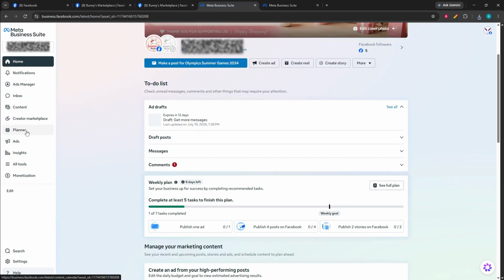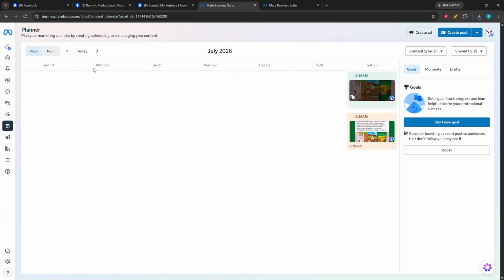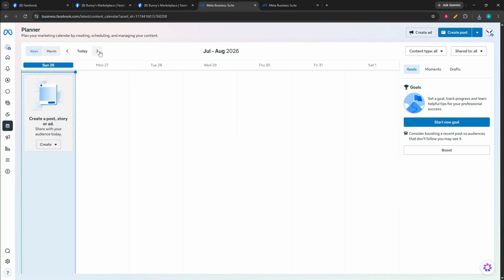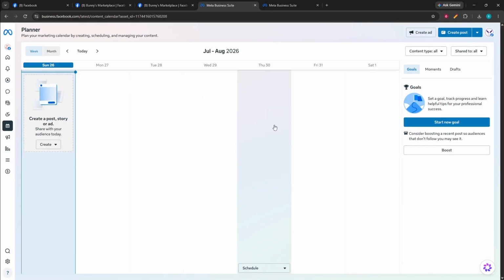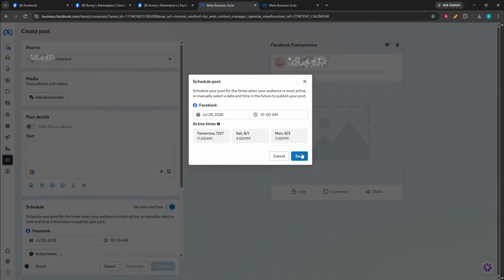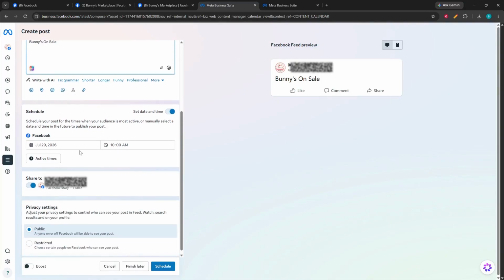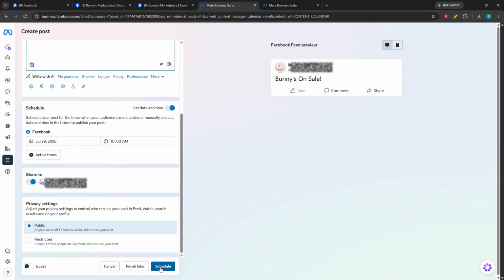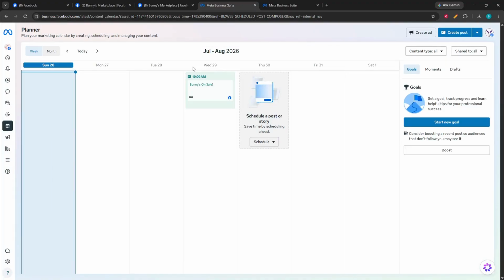How to Use the Meta Business Suite Planner (Content Planner 2026)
Learn how to use the Meta Business Suite Planner step by step.

Perfect for planning, scheduling, and organizing your Facebook and Instagram content in one place.